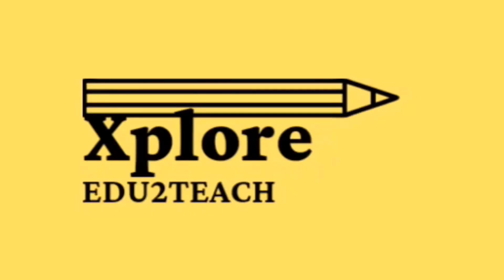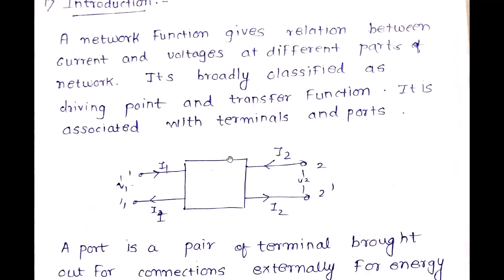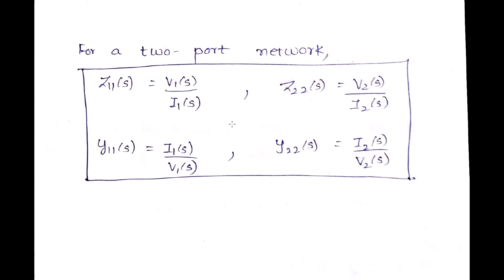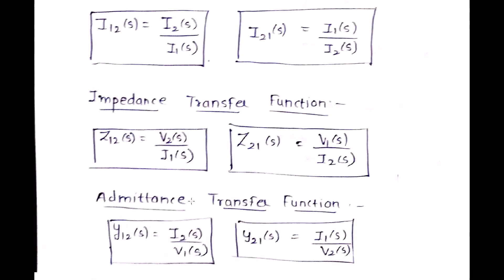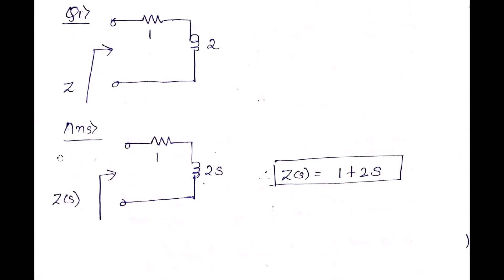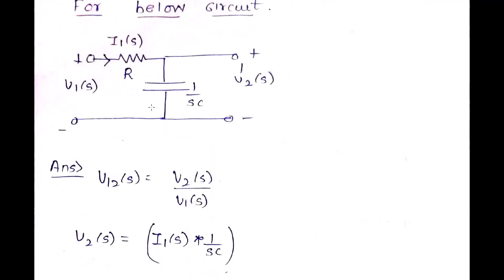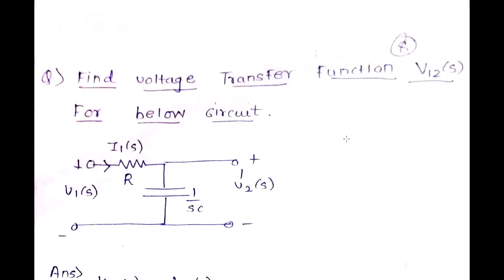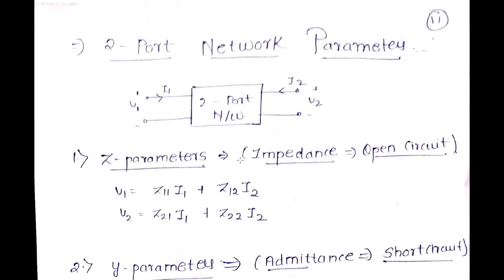Networks- Transfer function,driving point function#xploreedu2teach#twoport#network#drivingpoint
This video explains about Two port- Driving point and transfer function